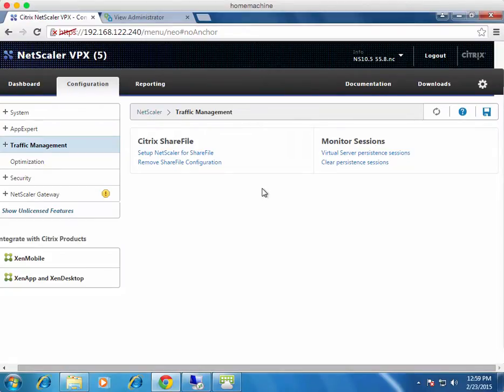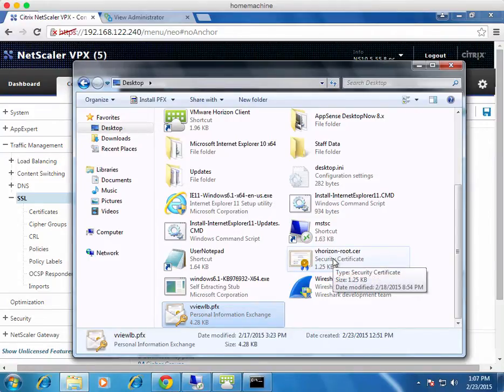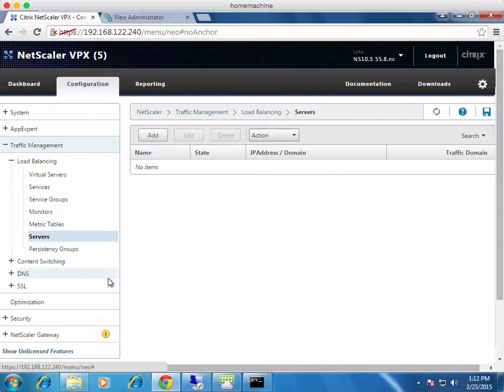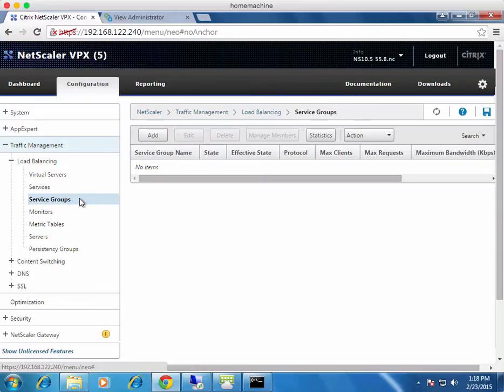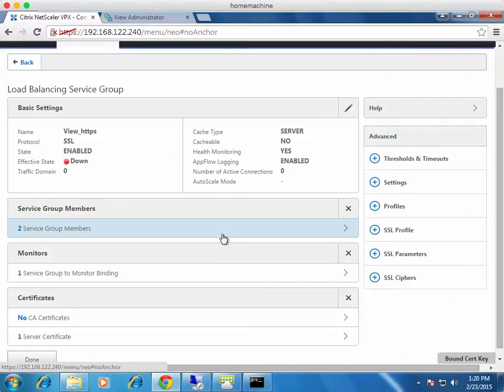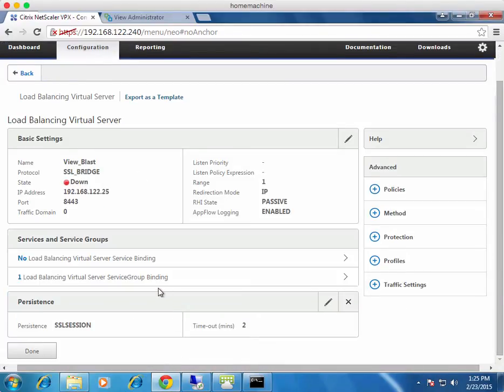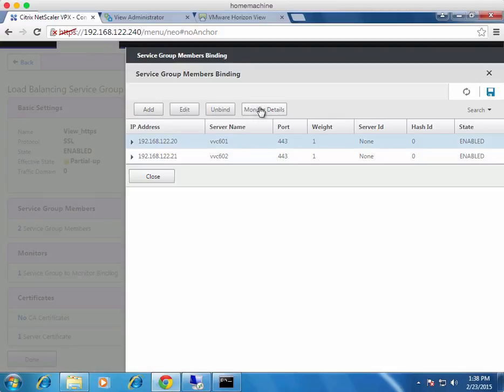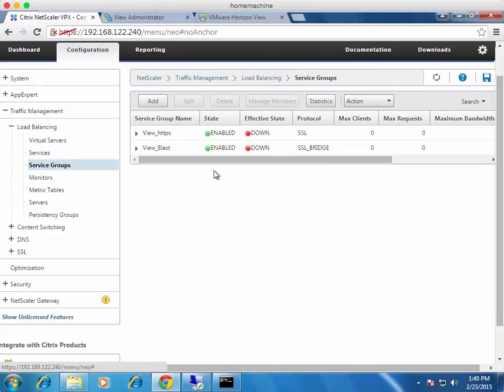Load Balance VMware Horizon View 6 with Citrix NetScaler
This video shows you how to load balance VMware Horizon View 6 connection servers with a Citrix NetScaler.

Read about this and more at vhorizon.co.uk